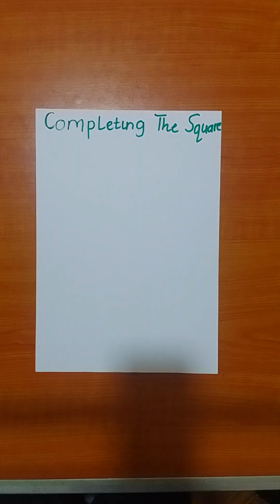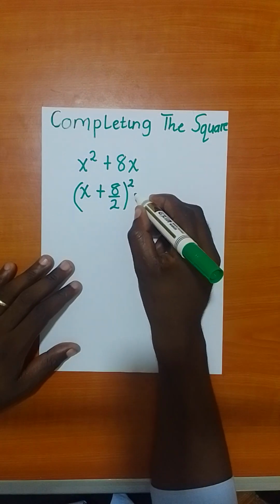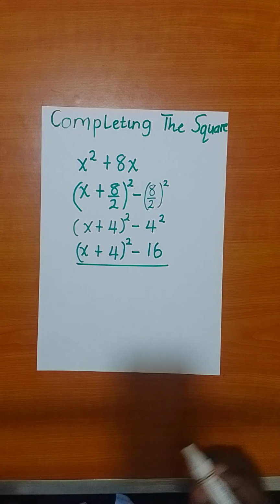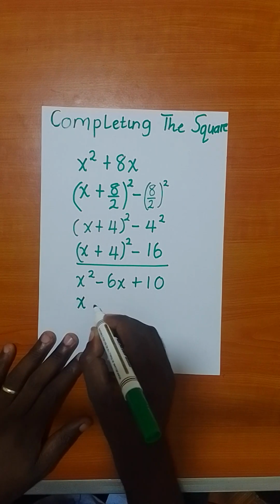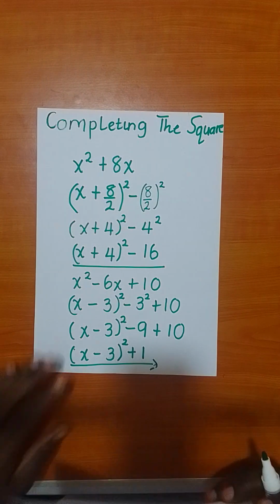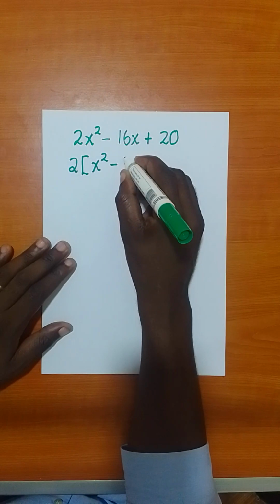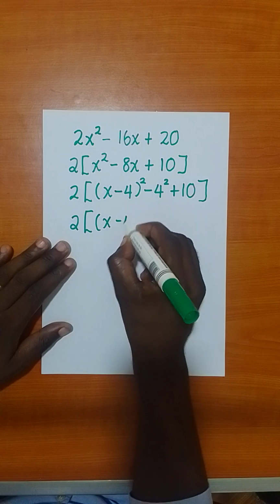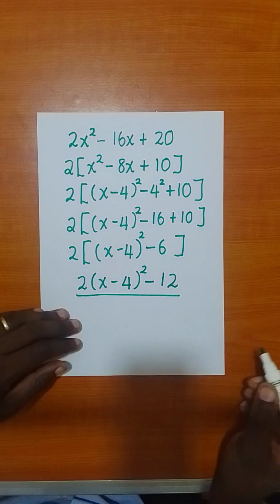Completing The Square